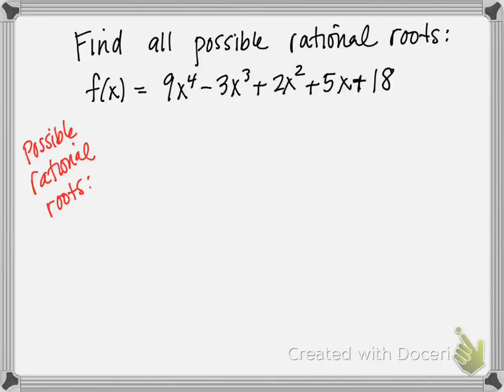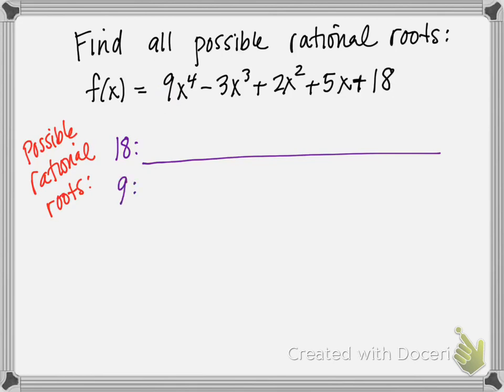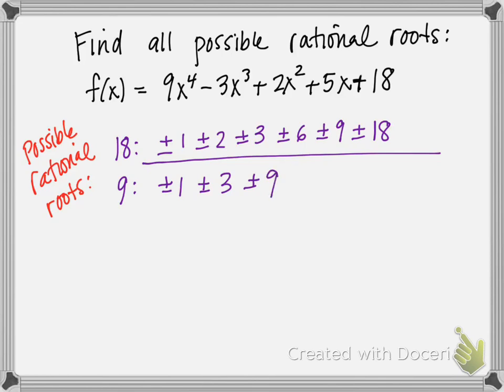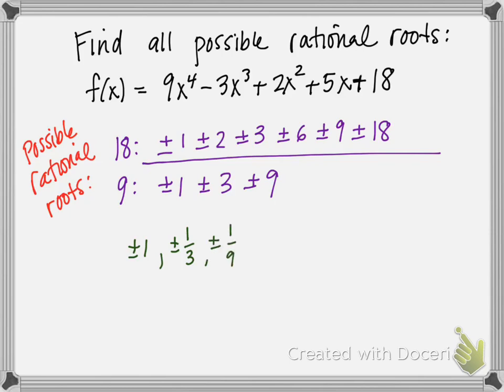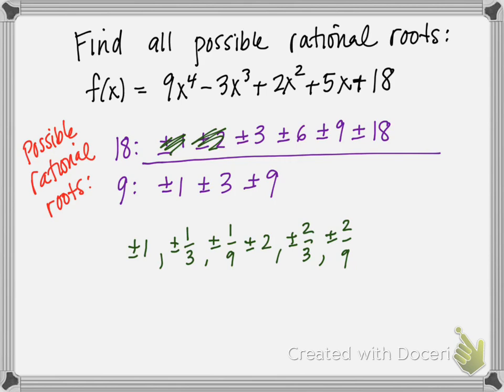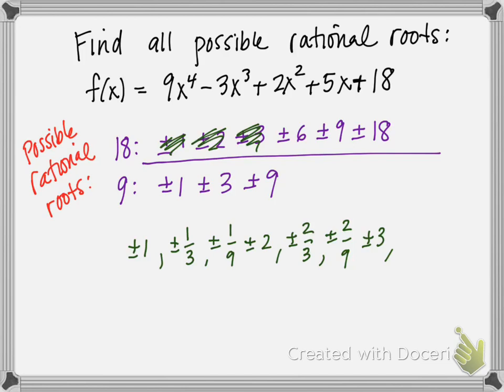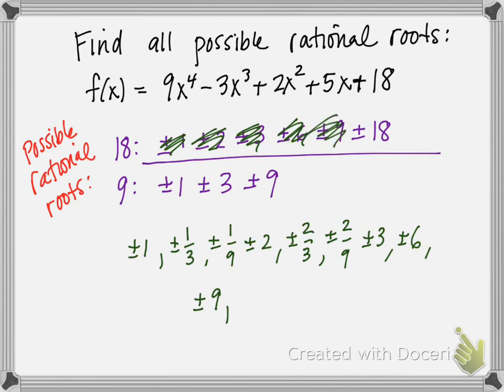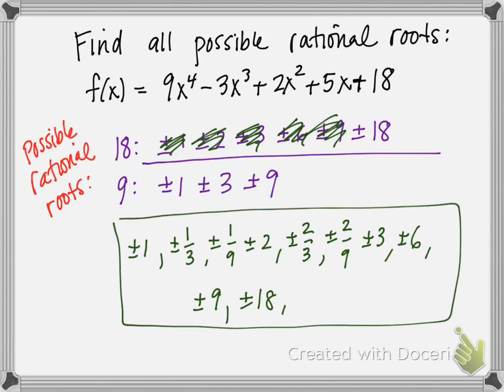List all Rational Roots of a Polynomial